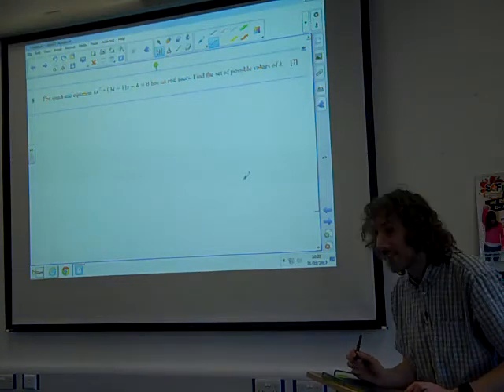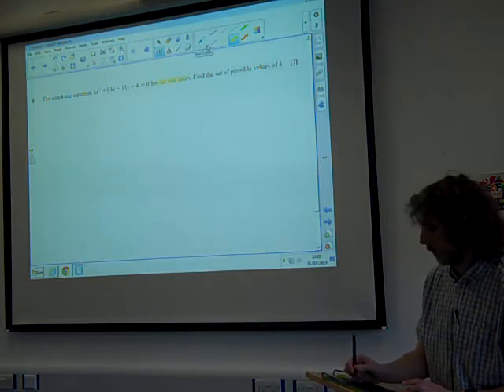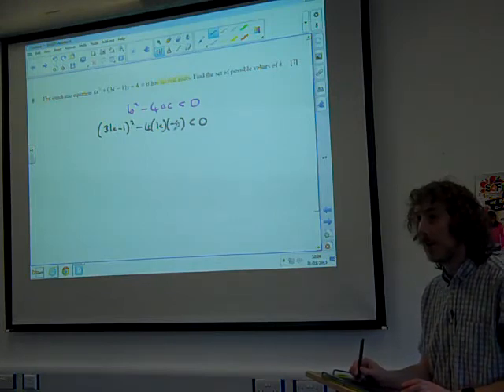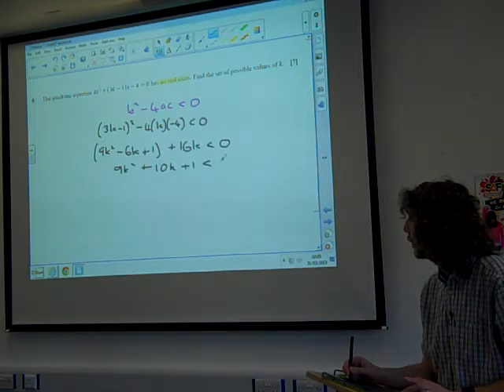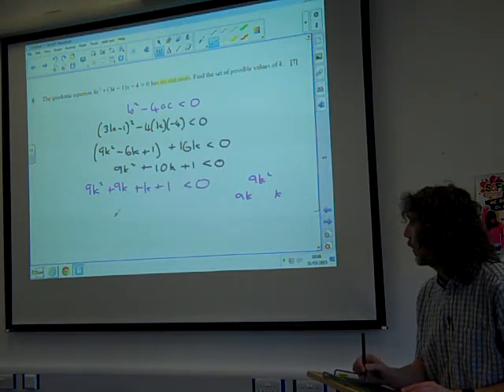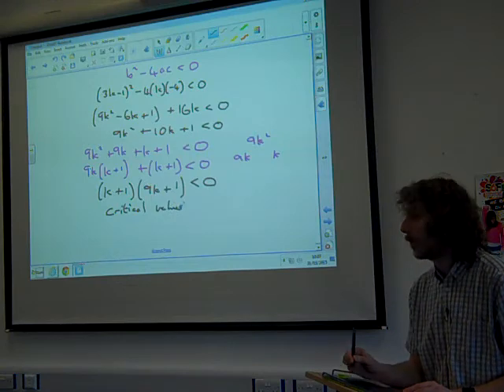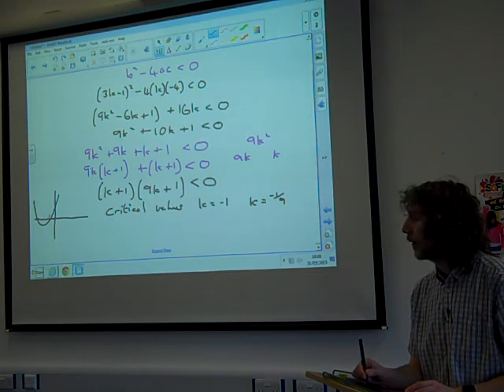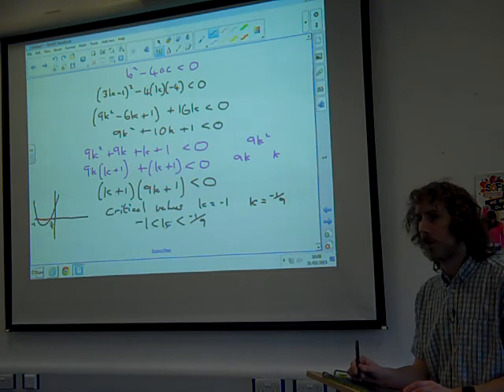C1 Polynomials OCR January 2013 q8